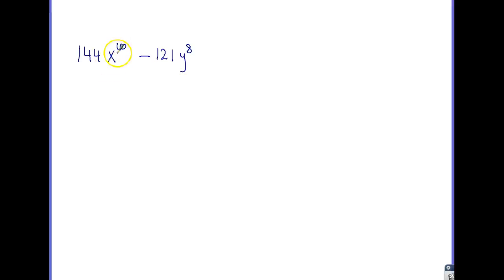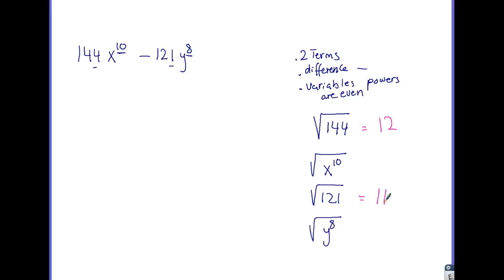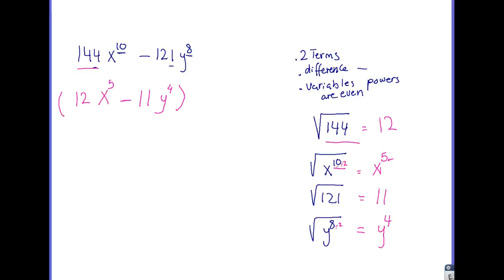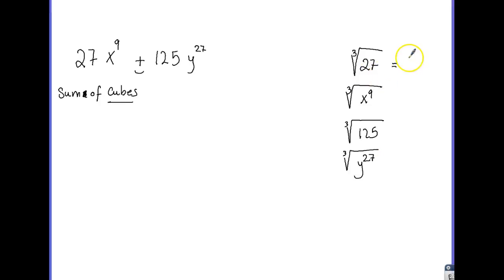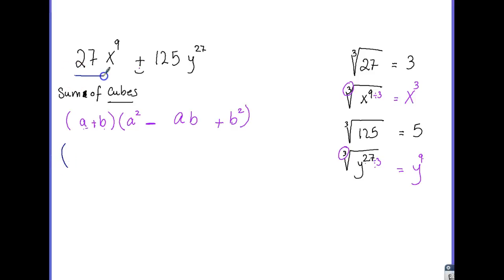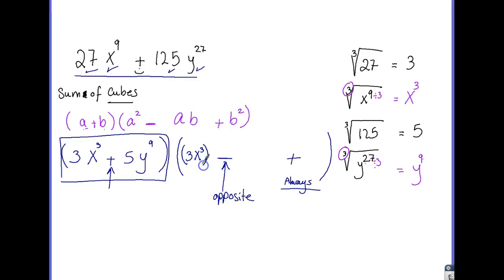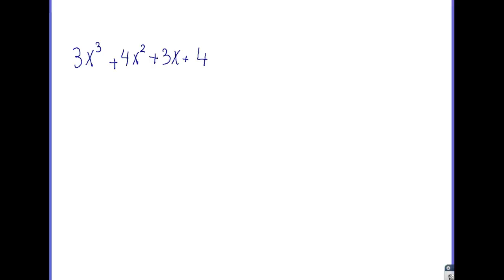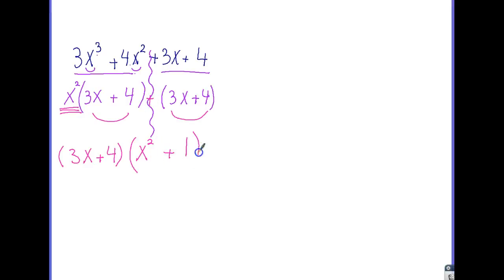reteach factoring polynomials